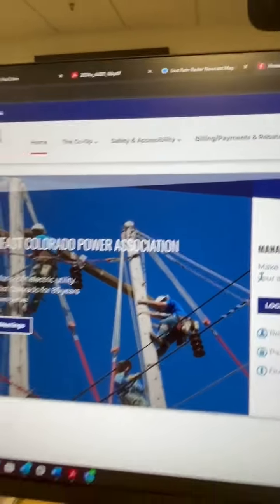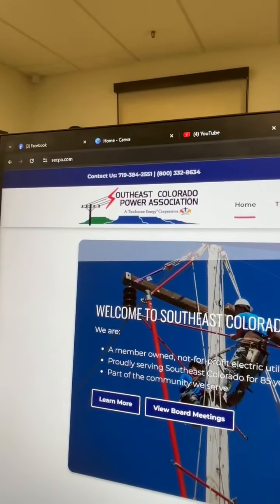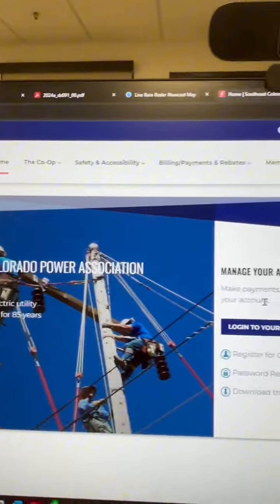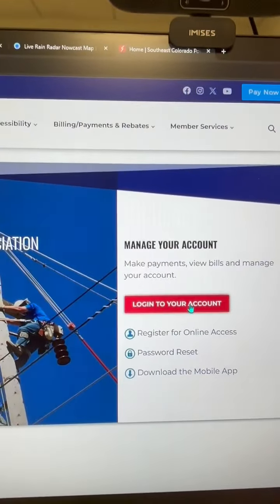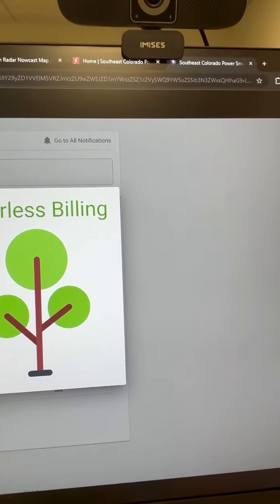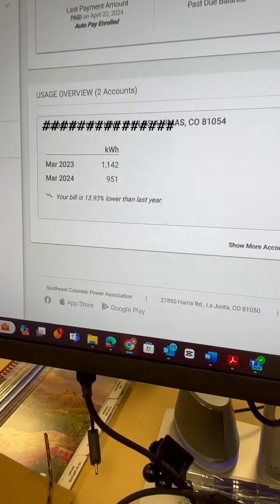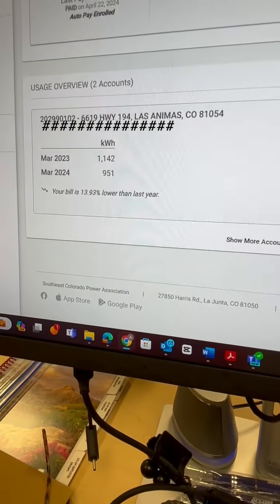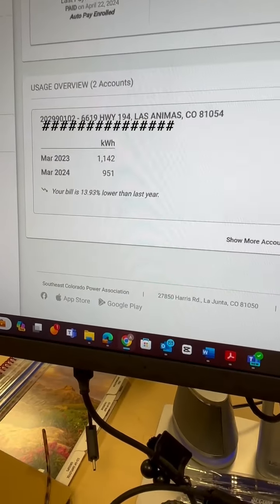Smart Hub is smart....and easy!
Paying your bill, checking your energy usage and more, it's easy with Smart Hub.  Let's walk you through how to get started.